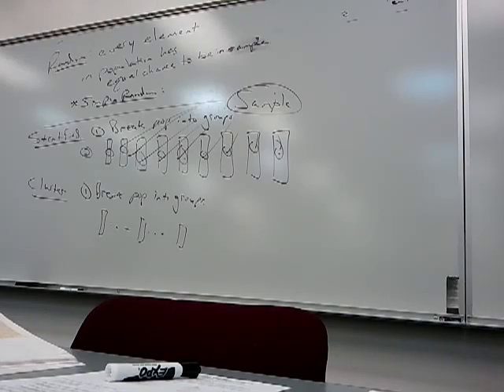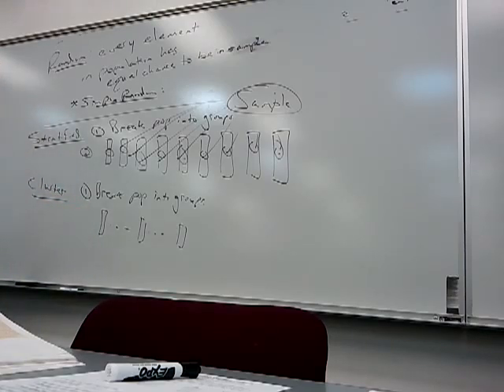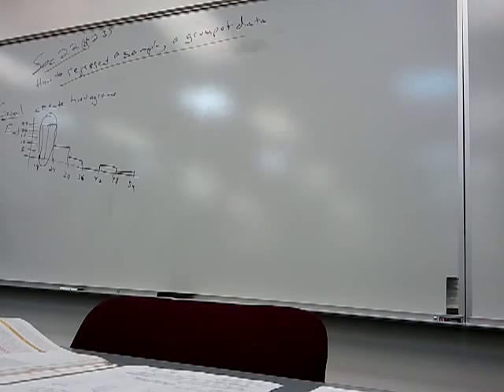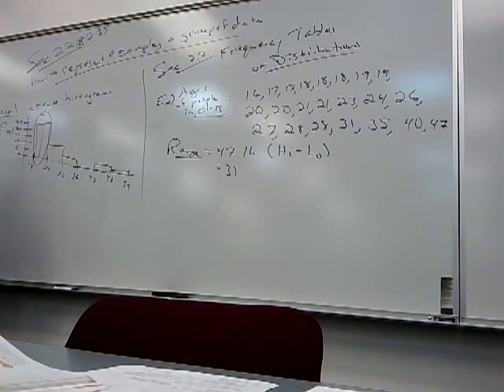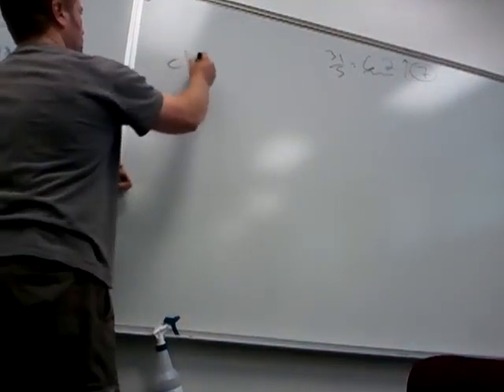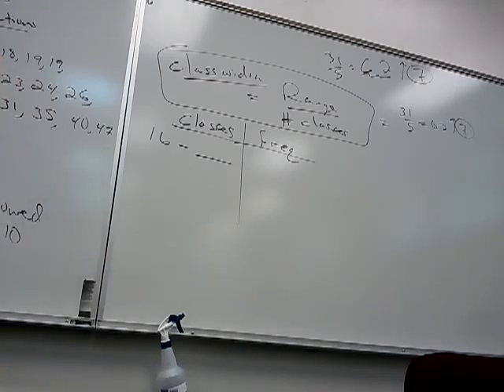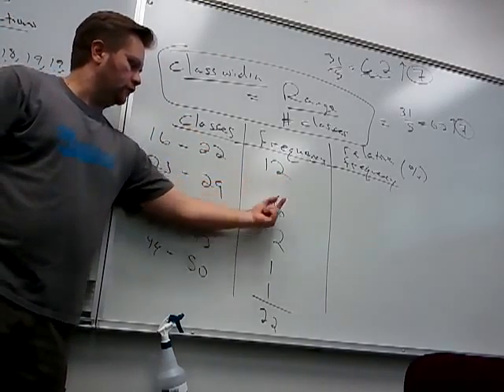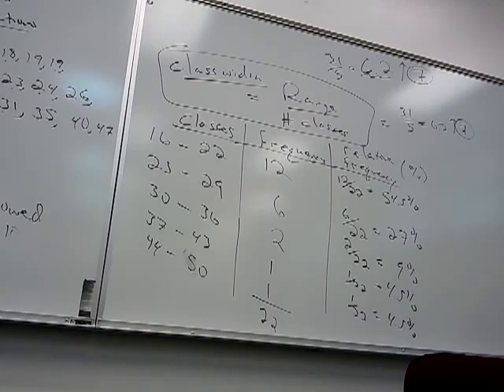Math 160, Jan 26 Lecture